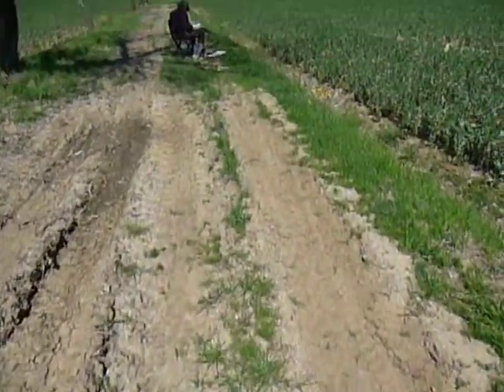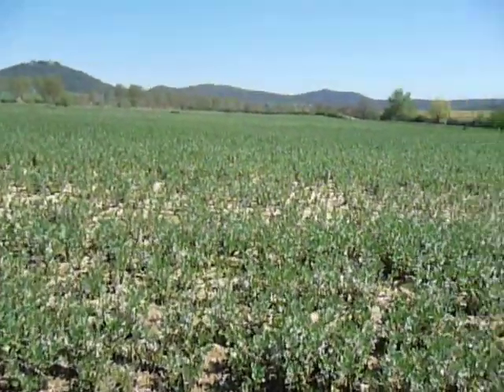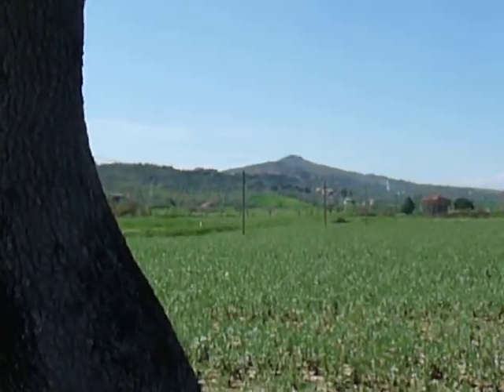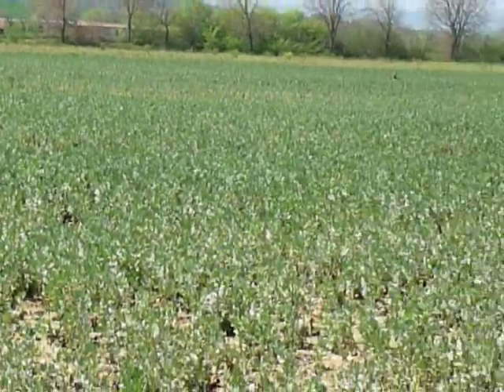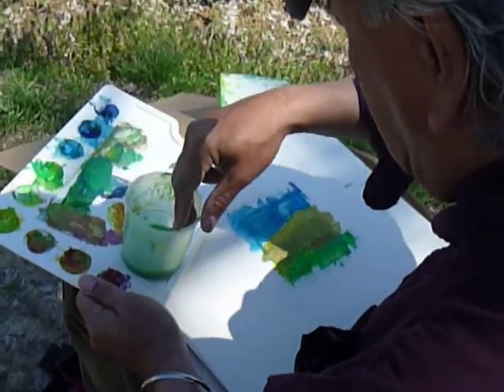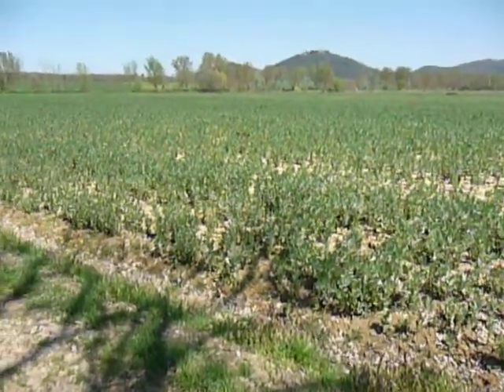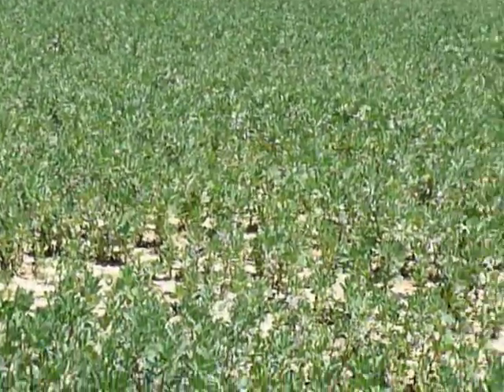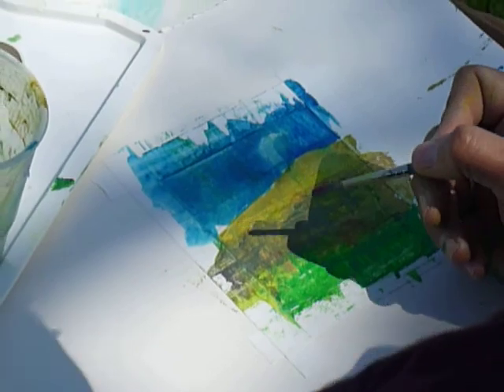Painting Near La Mura